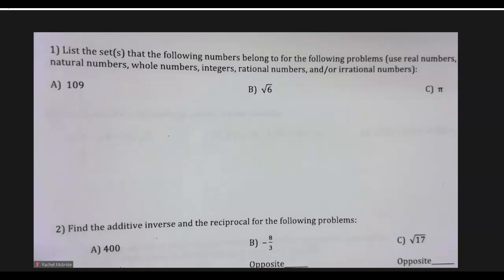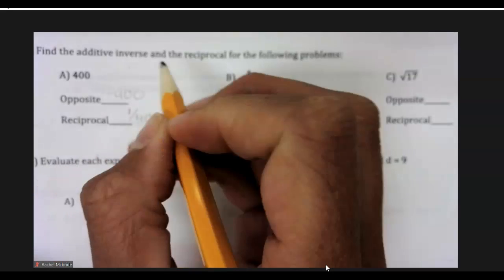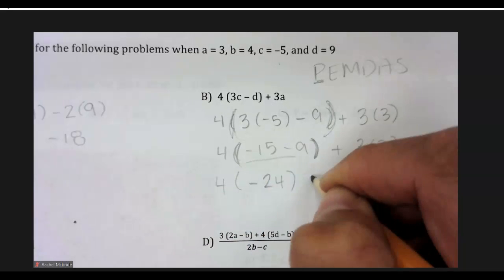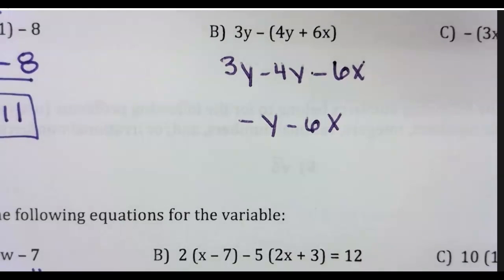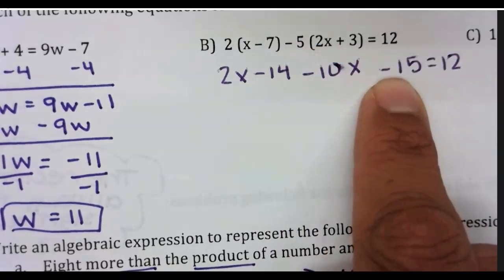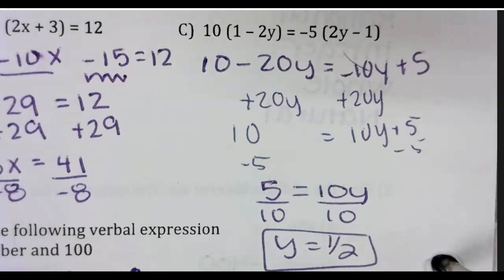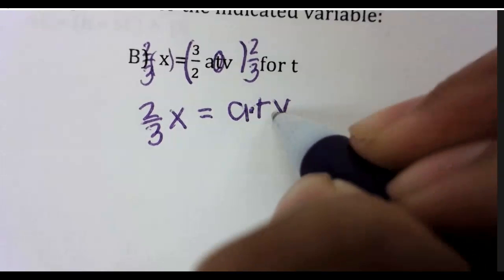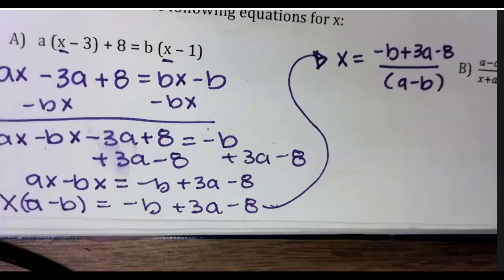1-1 to 1-3 Chapter Review